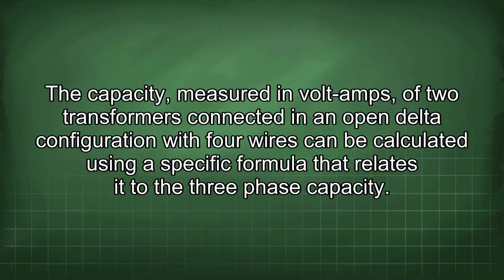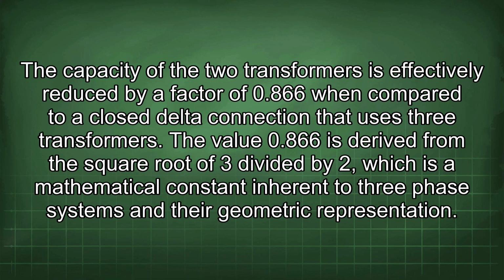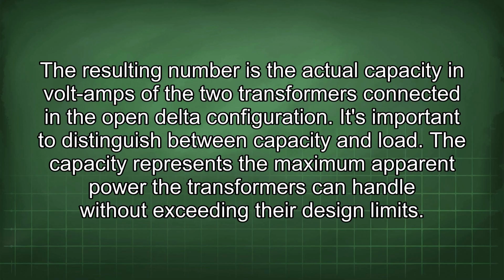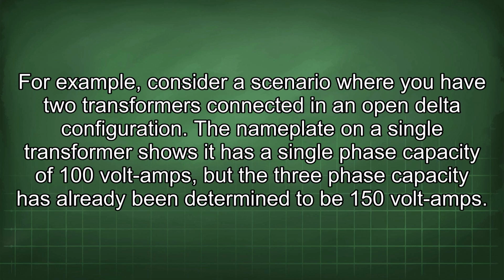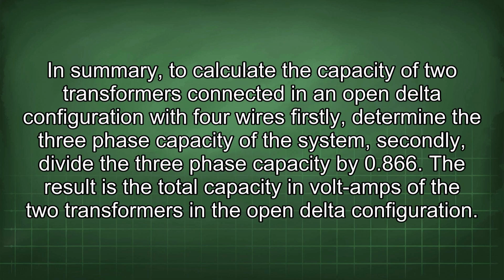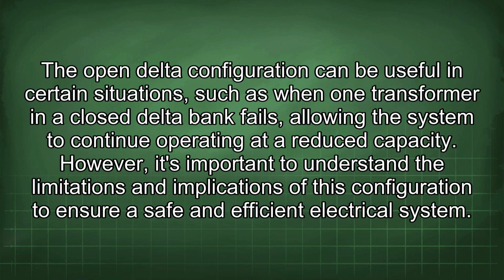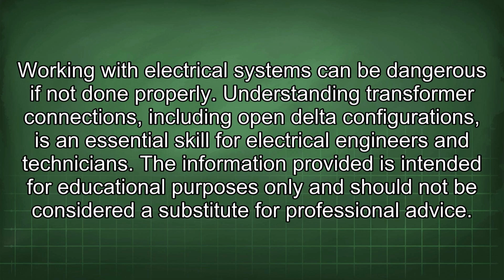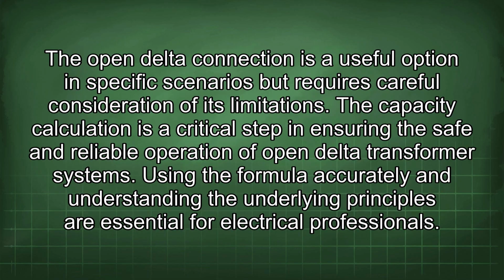Open Delta Transformer Capacity Calculation 4 Wire System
Calculate the capacity of two transformers in an open delta four wire configuration. The formula uses the three phase capacity to determine total capacity. Understand the reduction factor of 0.866 in open delta systems.